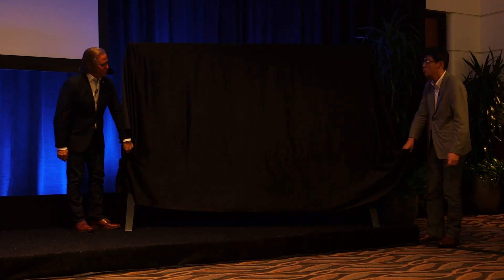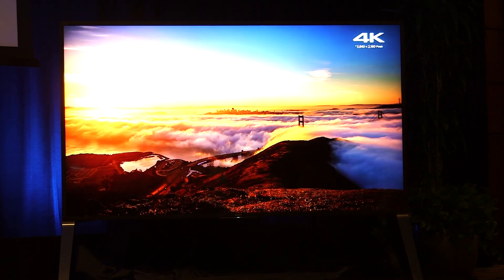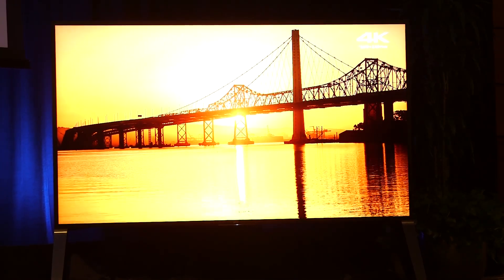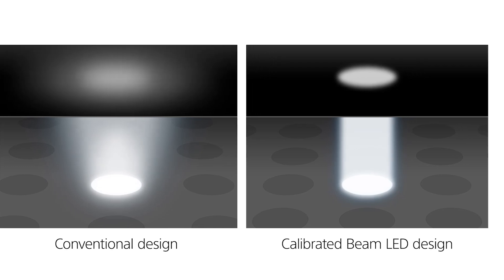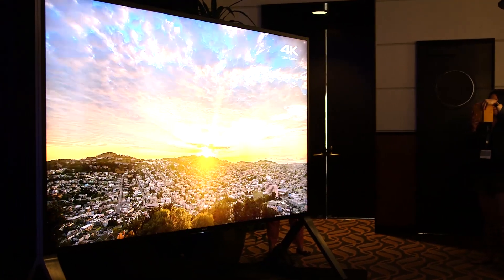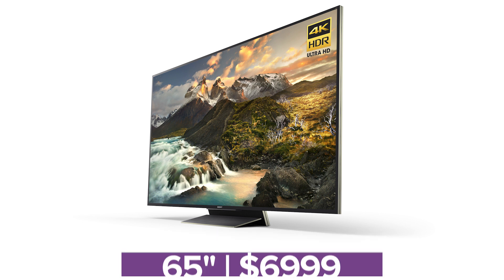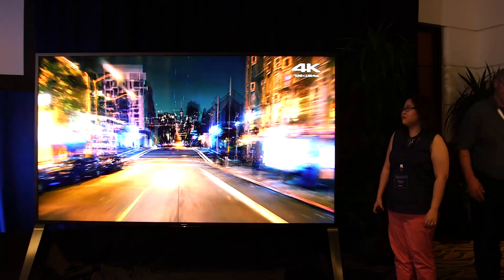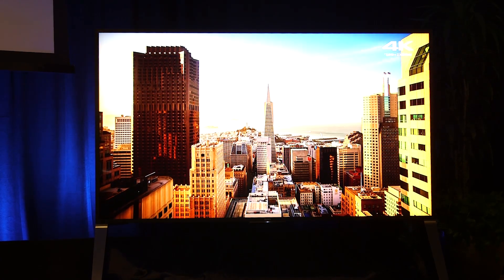Sony Z Series 4K HDR LCD TV: First look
They use a new backlight algorithm feature to rival the quality of OLED TVs